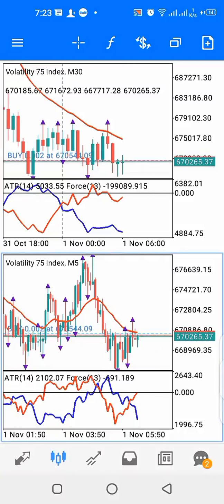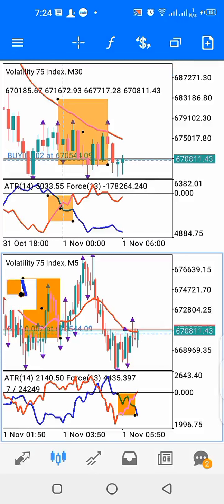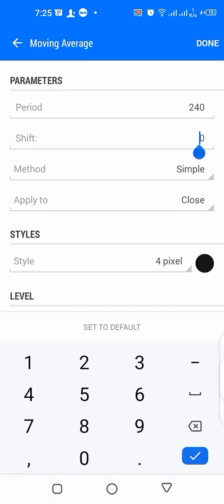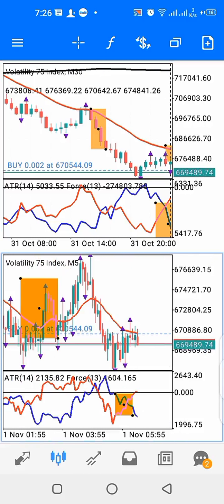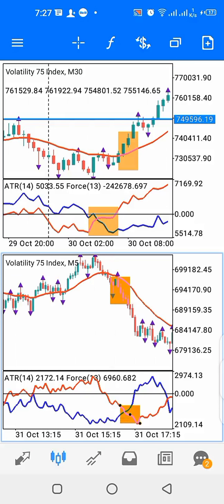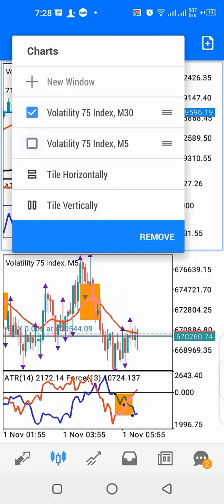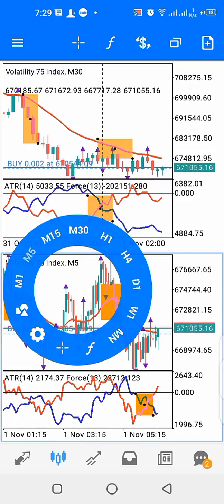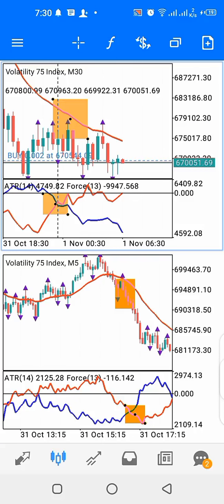Best **V75 Fire Brand Trading strategy (Part 10)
Learn how to trade V75 in a cool profitable way (part 10).

Kindly stay locked to our channel for more videos on strategies on how you can easily trade Forex and VIX successfully.

Kindly drop your comments on our strategies below and like our videos.

scalping strategy,
forex scalping,
scalping tutorial,
3 ema scalping strategy